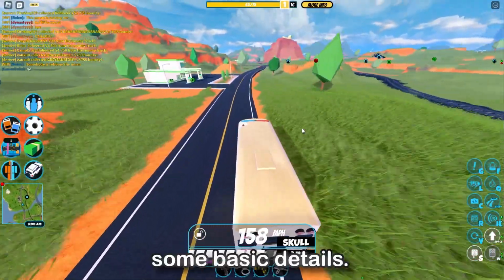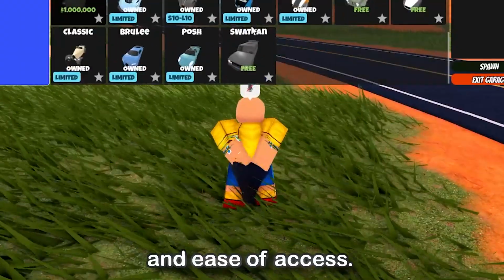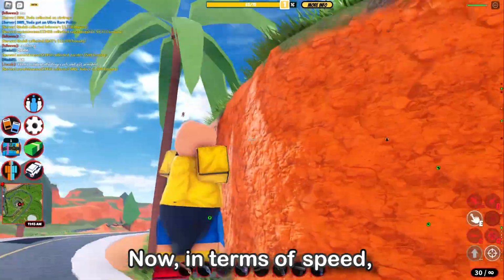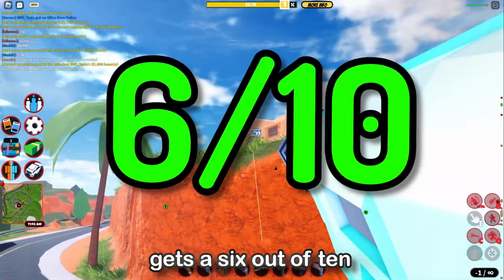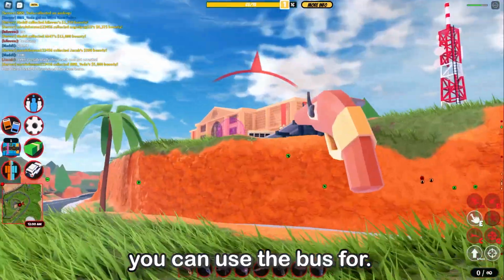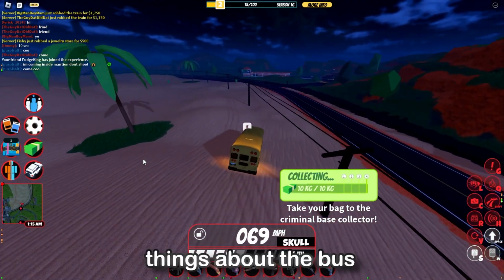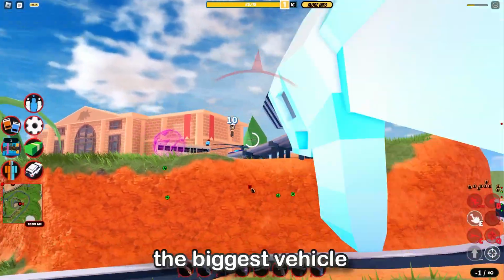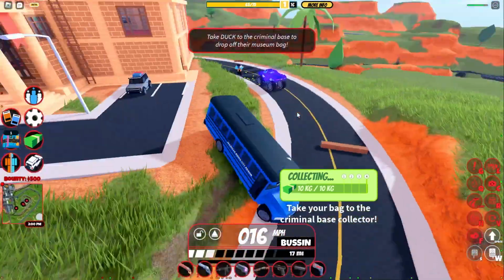PRO Tricks That Make The Prison Bus OP! (Roblox Jailbreak)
5 PRO Tricks That Make The Prison Bus OP! (Roblox Jailbreak)
Roblox Jailbreak Just Got A Brand New Update and with this update we have the brand new vehicle called the PRISON BUS. In this video we go over 5 tips and tricks on roblox jailbreak on how to make the prison bus OP as well as a general review of the new vehicle plus some basic information.

I hope you find this helpful and enjoyable!
Enjoy these best funny moments/gameplay!

Roblox is an online game platform and game creation system developed by Roblox Corporation. It allows users to program games and play games created by other users. Created by David Baszucki and Erik Cassel in 2004 and released in 2006, the platform hosts user-created games of multiple genres coded in